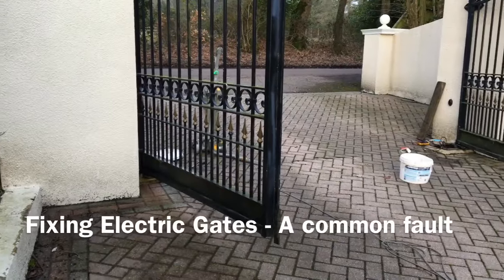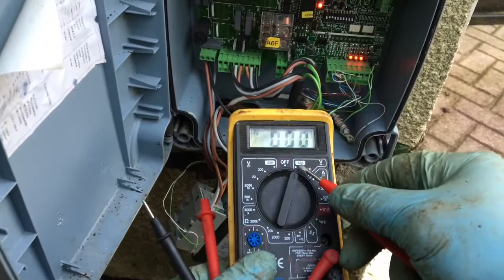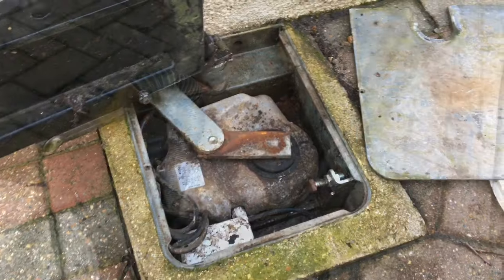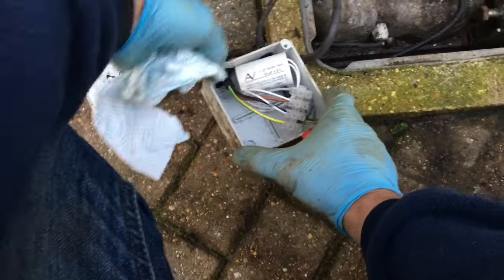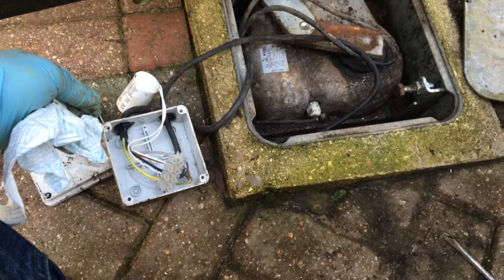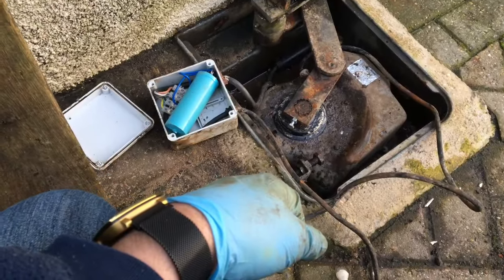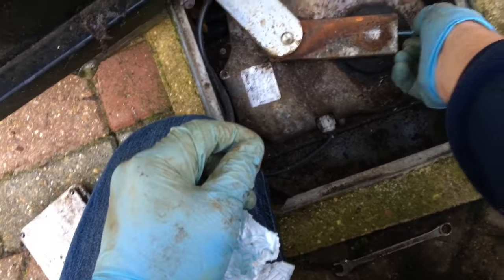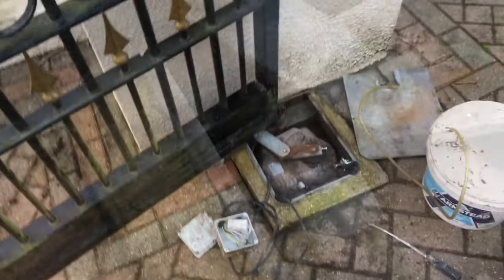Fixing Electric Gates - A Common Fault. (NICE ME3000)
If your electric gate has stopped working there is probably a good chance it's the same fault as shown being fixed in this video.  These gate motors are made by NICE and the motor is type ME3000.

Like a lot of electronics failures, very often the capacitors are to blame.  It's a cheap fix for these gate motors at a cost of about 1/100th of the cost of a new motor.  The capacitors can be bought on Amazon uk

Look for these keywords for European / uk specification:  Polypropylene Film AC Motor Run Capacitor 10uF 450V

For USA motors the values will be different so look up your uF value and voltage that are on the old ones and look for the same, here's a good start on
Amazon USA

The manual for the gate motors (handy but not essential) can be found on the internet.  E.g. Here: